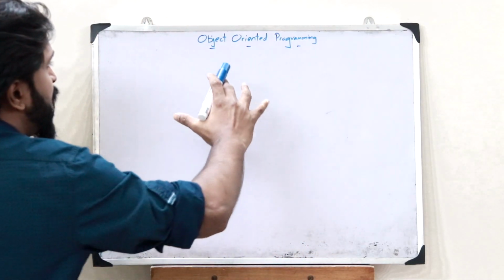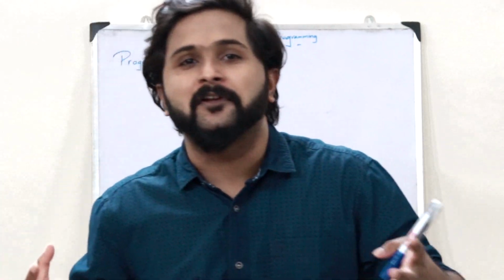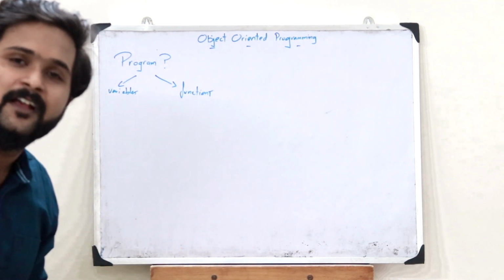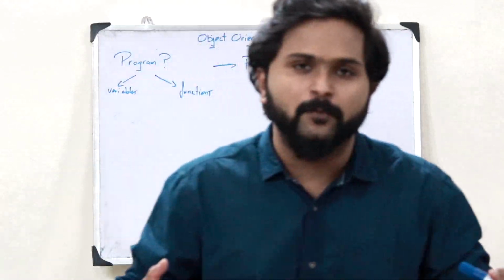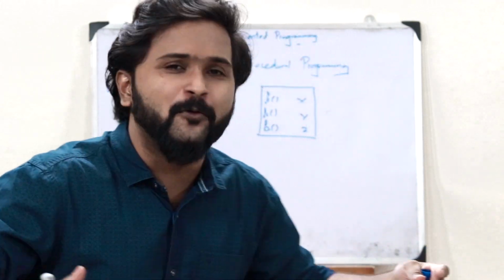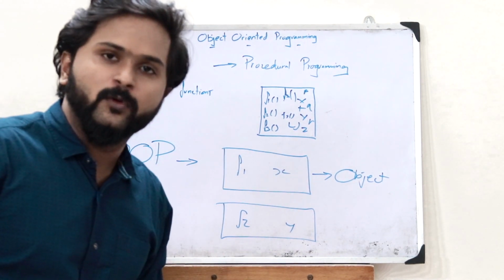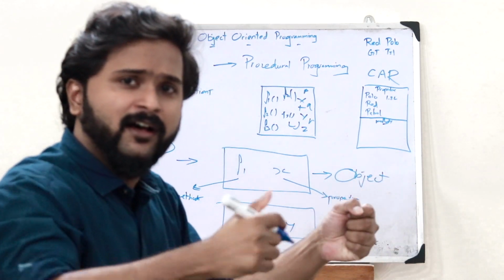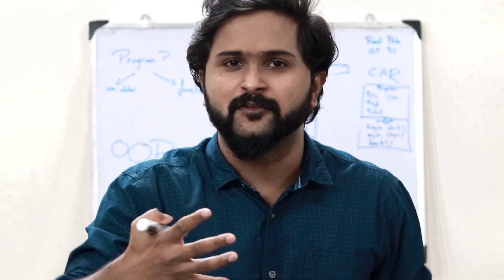Introduction to Object Oriented Programming |Simplified | vs Procedural Programming | Examples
CONCEPTS OF OOP AND C++ PROGRAMMING

1. Introduction to what you mean by a program.
2. Two main components of a program : functions, variables.
3. Introduction to procedural programming.
4. Disadvantages of using procedural programming.
5. Introduction to Object Oriented Programming.
6. Introduction to the concept of an object.

In this playlist, we'll be discussing about the main concepts of Object Oriented Programming and how we can use it with the help of C++ programming language.

I hope you guys found this video informative and now have a clear idea of what you mean by Object Oriented Programming. We'll be discussing about the further topics in the upcoming videos. Together let’s grow.